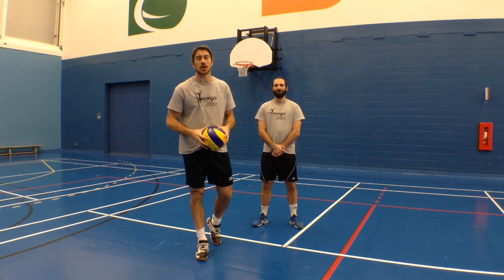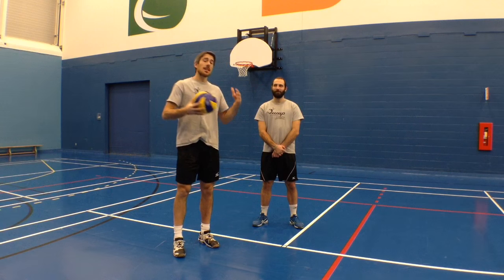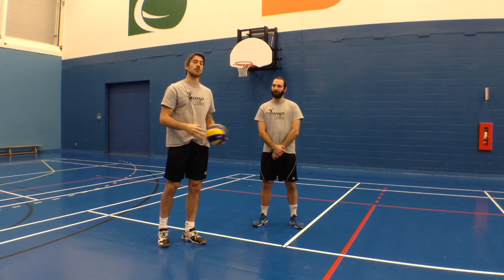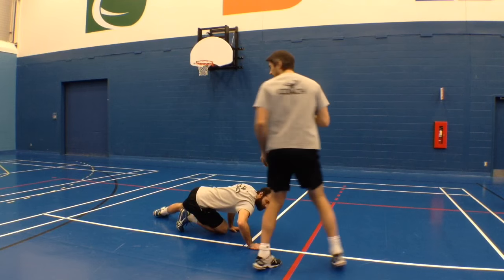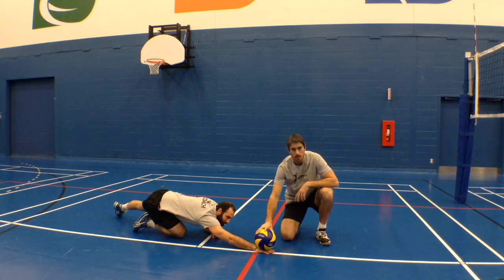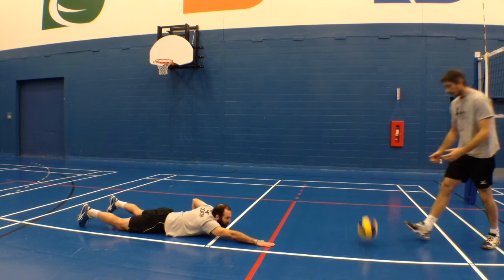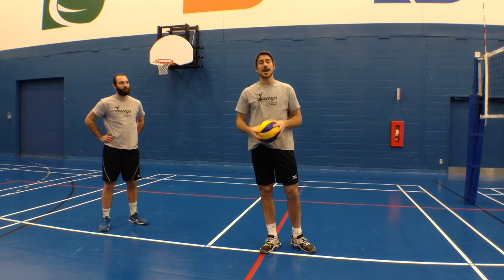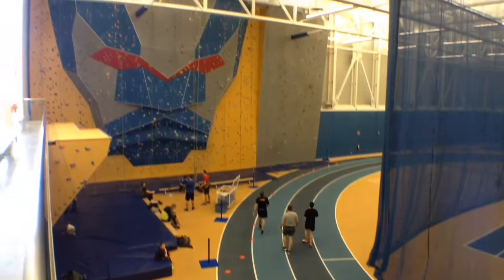The Pancake or How to Keep the Ball Alive in Volleyball- Tip #42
In extreme situations, you might only be able to put your hand under the ball in order to keep it alive. This is how it's done.

Refer to our video on diving for the technique of going to the floor without hurting yourself